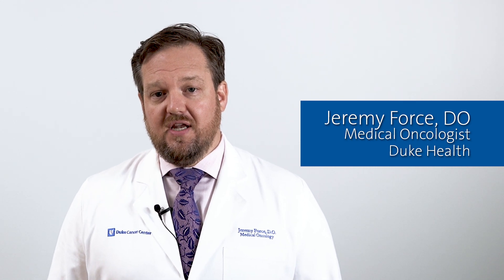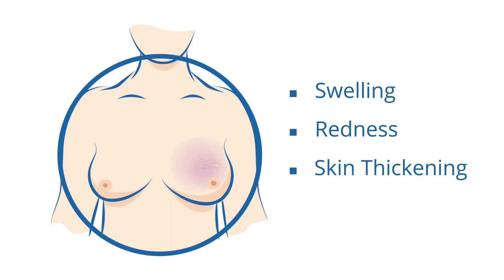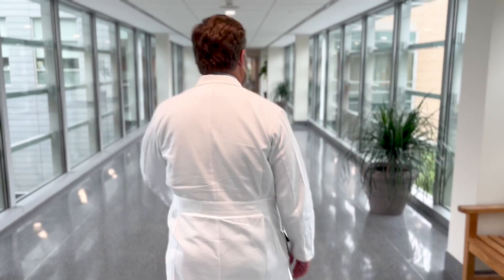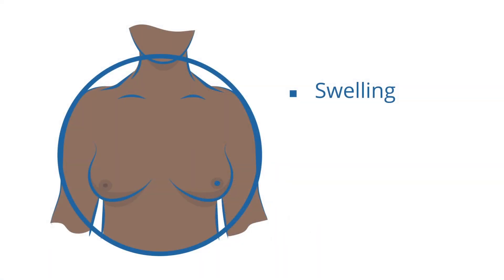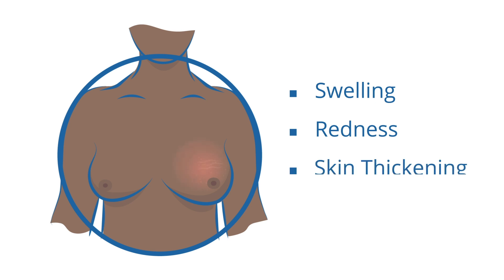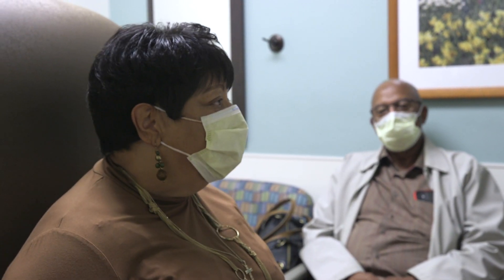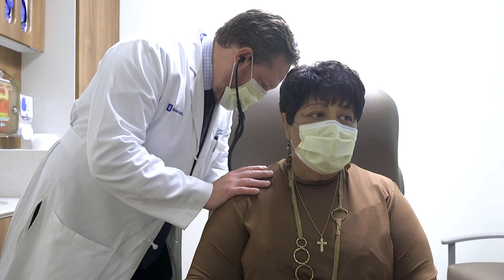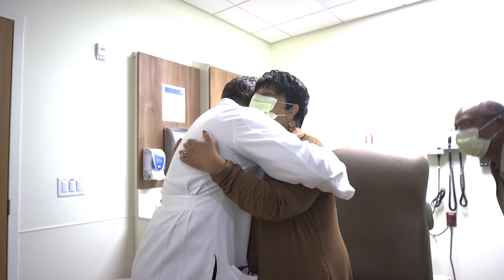Inflammatory Breast Cancer Signs | Duke Health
Inflammatory breast cancer is one of the most aggressive types of breast cancer. It is curable when diagnosed early and treated quickly. Symptoms include swelling and redness that spreads throughout the breast and toward the chest. Skin thickening is also a sign. The symptoms are the same in black skin but may be harder to detect. Duke Health experts include medical oncologists, radiation oncologists, and surgical oncologists. They have treated hundreds of people with inflammatory breast cancer. They help you understand the treatments and side effects, and support services available.

00:00 What is inflammatory breast cancer?
00:10 What are the signs and symptoms of inflammatory breast cancer?
00:37 How is inflammatory breast cancer diagnosed?
00:50 Inflammatory breast cancer on black skin
01:05 Can inflammatory breast cancer be cured?
01:11 How is inflammatory breast cancer treated?